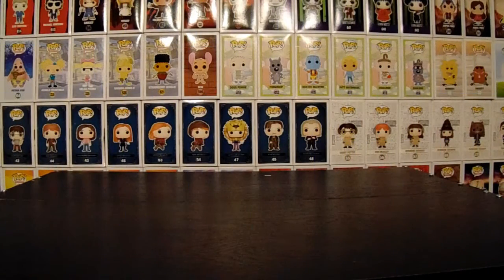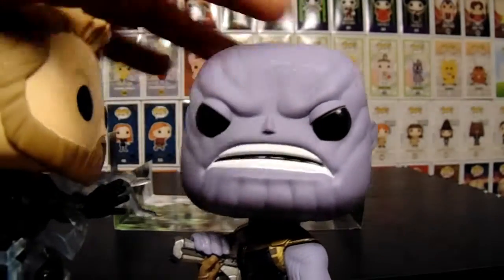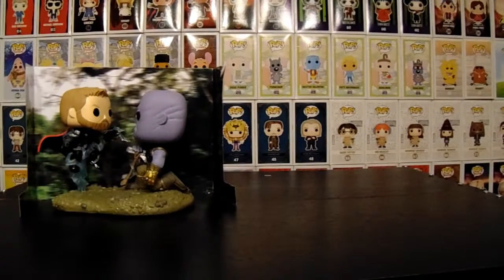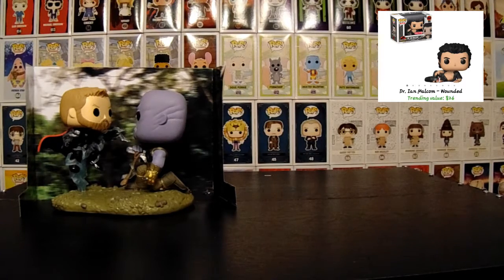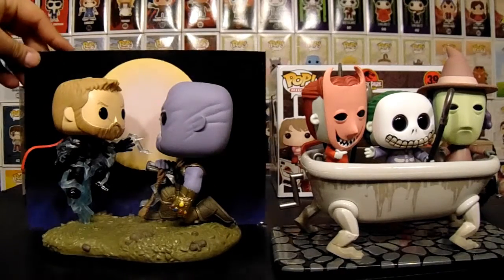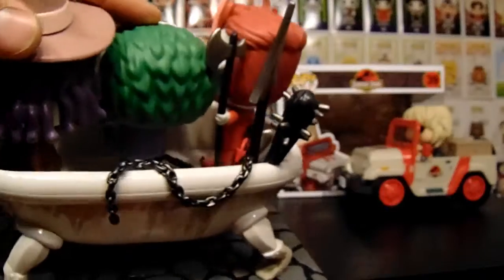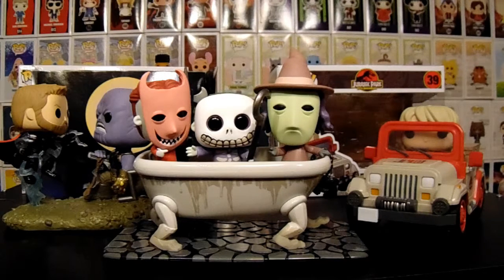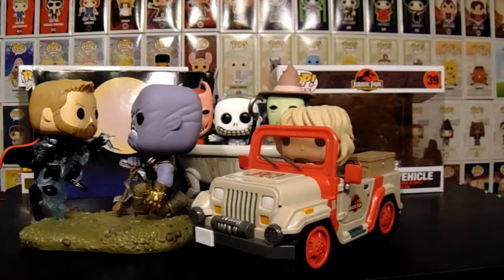Pop - A - Palooza #74 (Movie Moments & Pop Ride)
Hey everyone!

got a couple movie moments and a pop ride to show!

Yovani Sosa